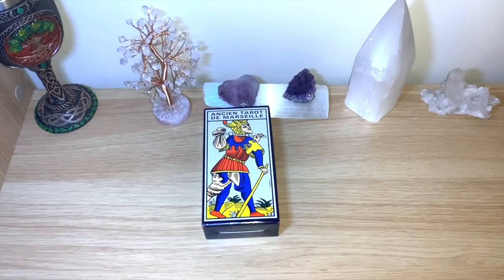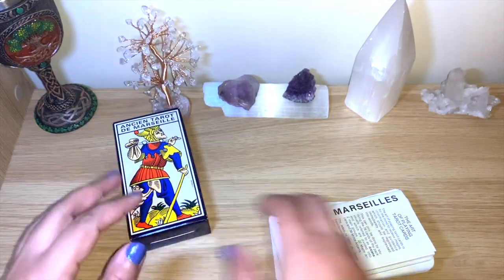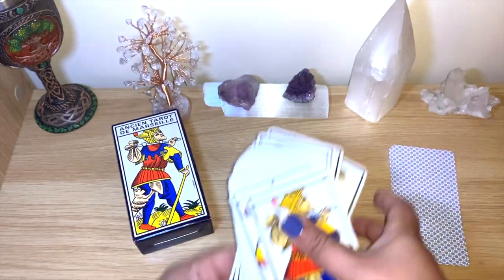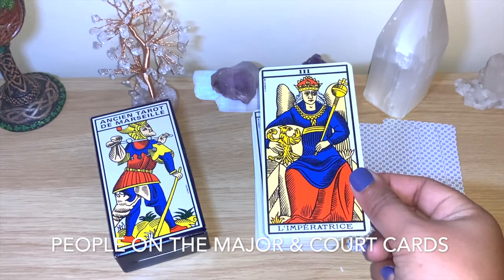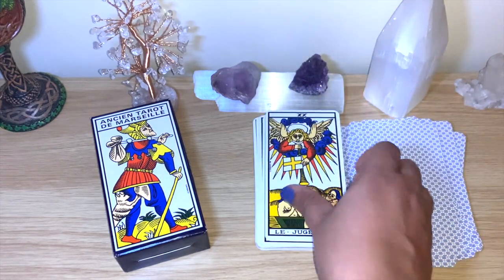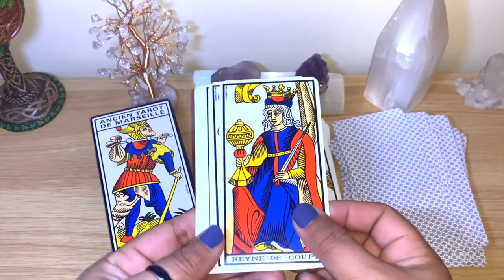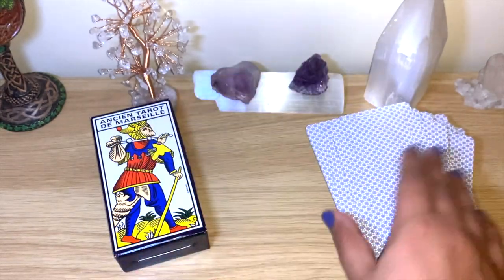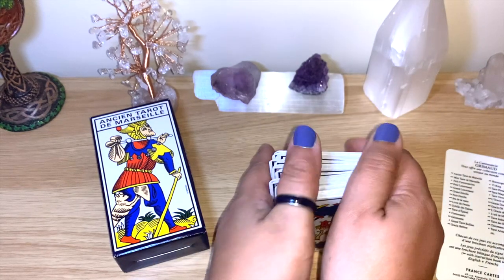🂭 1930 GRIMAUD ANCIEN TAROT DE MARSEILLE Review & Flip Through! 🂻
💖 Cards used for this video:
- Ancien Tarot de Marseille Tarot Deck, Grimaud.

Oracle Cards:
Messages from the Guides
- Archetype Cards